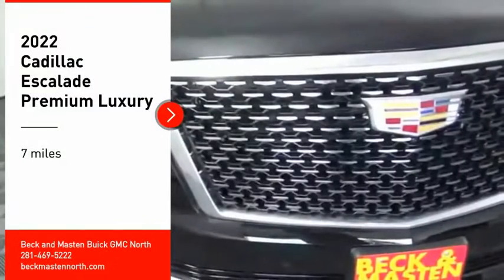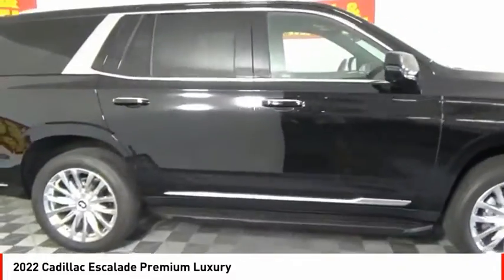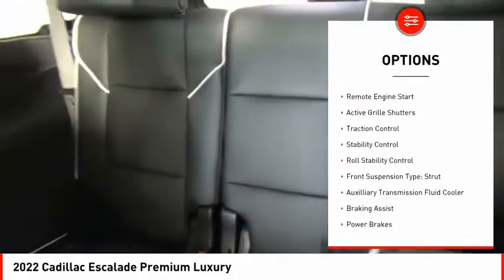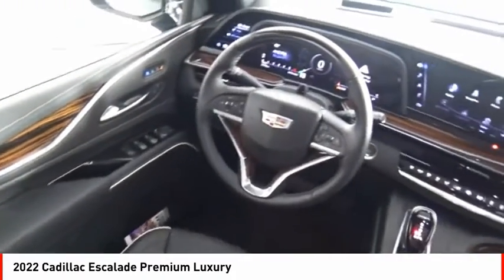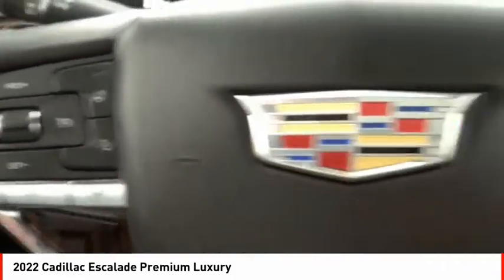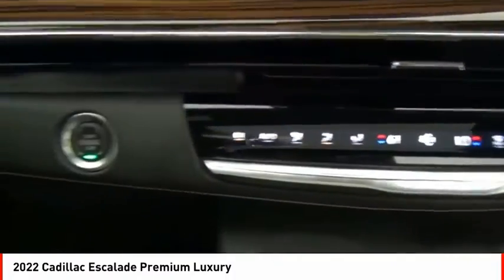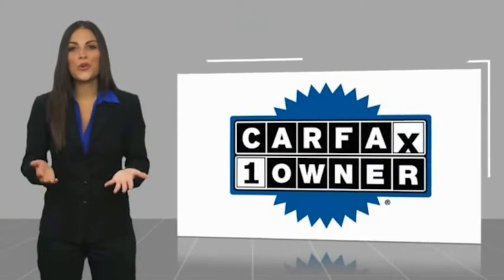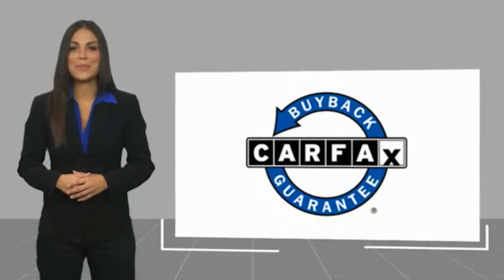2022 Cadillac Escalade Houston TX 10704PY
2022 Cadillac Escalade Premium Luxury

With such great unique features like a backup sensor, rear air conditioning, ventilated seats, push button start, blind spot sensors, parking assistance, a navigation system, braking assist, dual climate control, and hill start assist, you'll be excited to take this 2022 Cadillac Escalade Premium Luxury for a ride.  It has a 8 Cylinder engine.  This one's available at the low price of $121,875.  Want a SUV you can rely on? This one has a crash test rating of 4 out of 5 stars!  For a good-looking vehicle from the inside out, this SUV features a charming black raven exterior along with a black interior.  This vehicle comes with a built-in navigation system!  Even the passengers in the back seat will ride in comfort thanks to the rear air control.  Park with ease using the parking sensors.  Call today and take this one out for a spin!